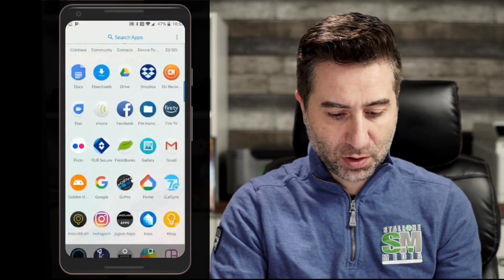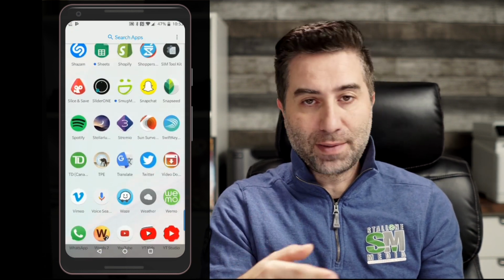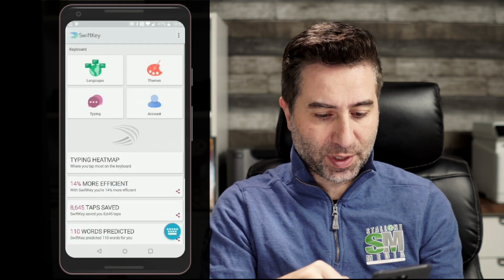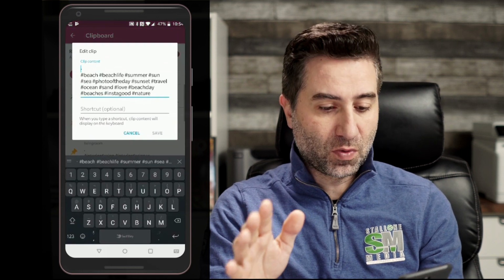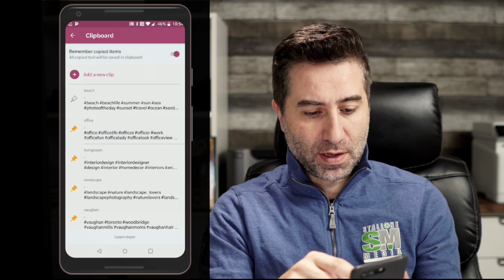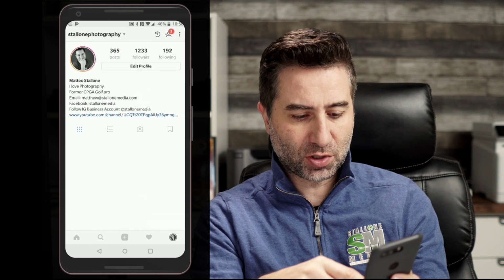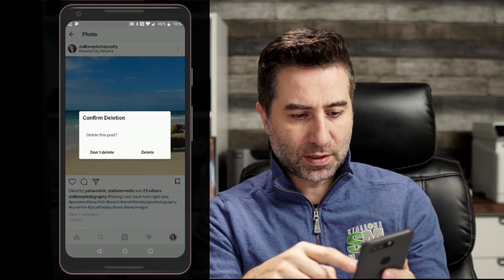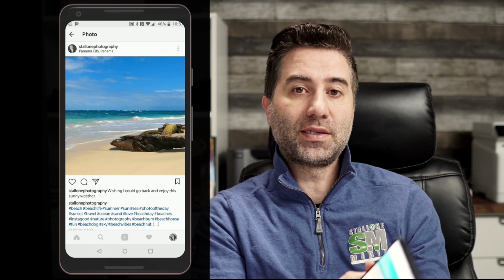HOW TO USE HASHTAGS EFFECTIVELY ON INSTAGRAM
Short Tip on how I use Hashtag apps and shortcuts on your device to share and post for social media. This is what I use and what works for me.

Visit my IG Business at @StalloneMedia
Personal Landscape at @stallonephotography